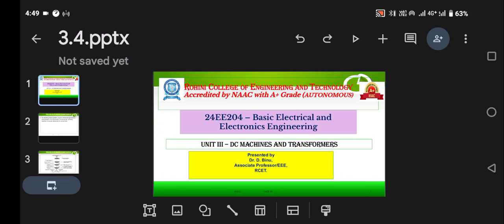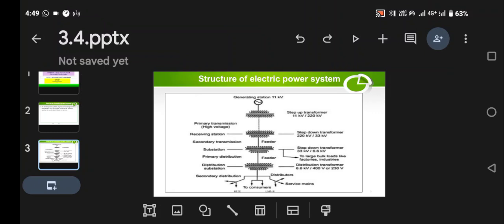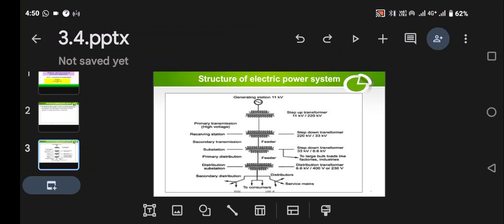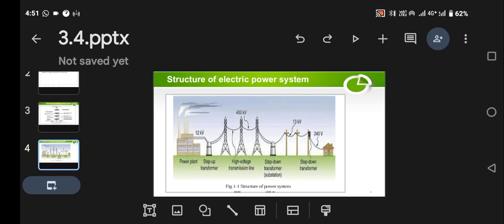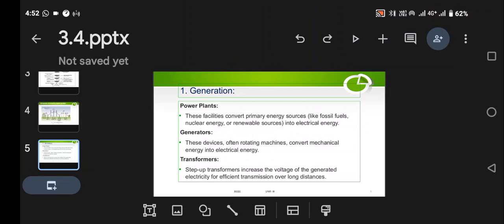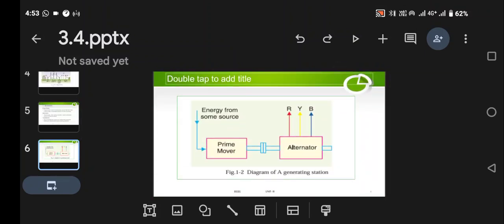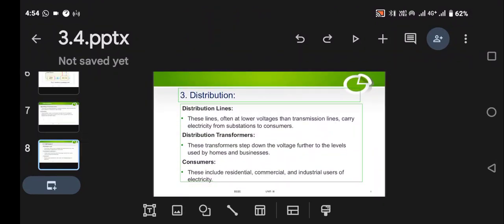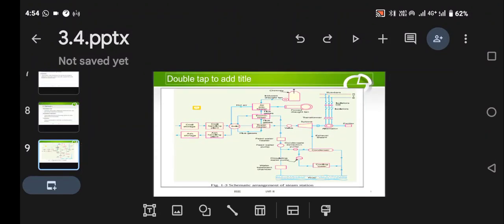3.4. STRUCTURE OF ELECTRIC POWER SYSTEM